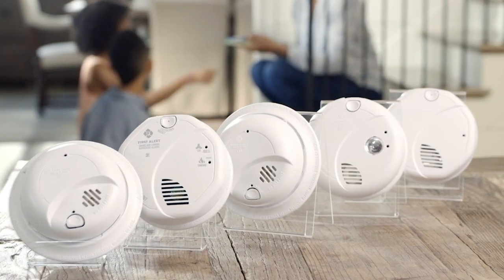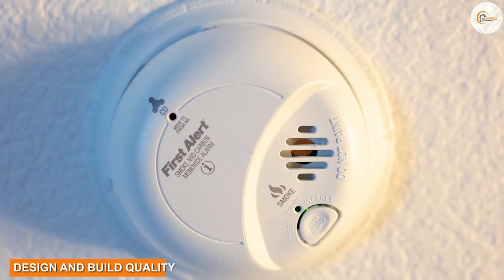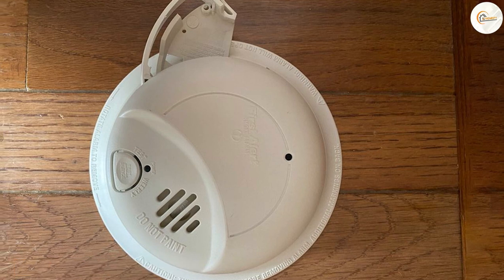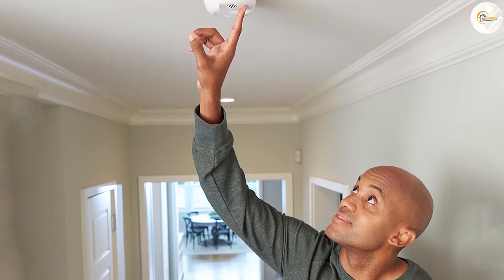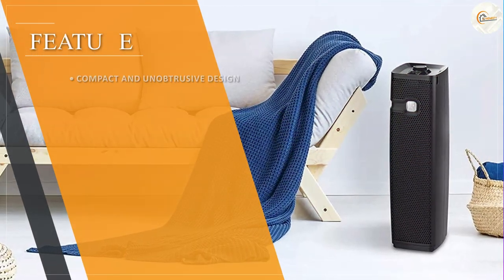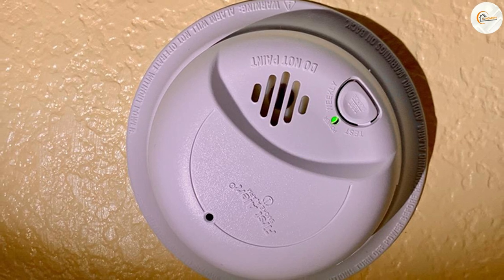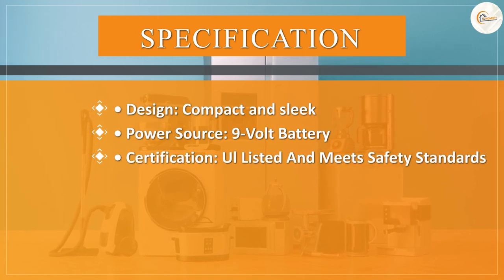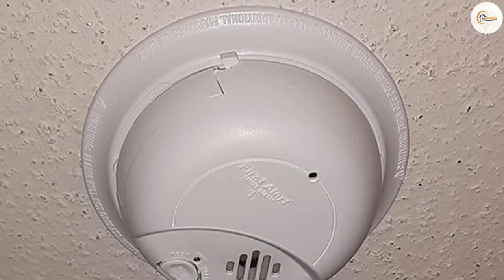First Alert 9120b Smoke Detector Review | Reliable Safety for Your Home?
First Alert 9120b:

Welcome to our review of the First Alert 9120b Smoke Detector! In this video, we take an in-depth look at this essential home safety device, exploring its features, performance, and overall value. With its advanced technology and easy installation, the First Alert 9120b offers peace of mind for you and your loved ones. Check out our review to make an informed decision about safeguarding your home.